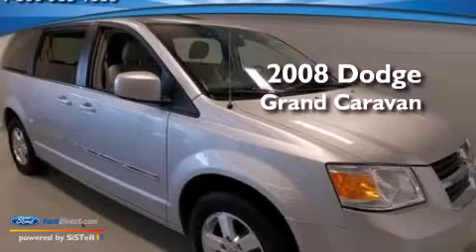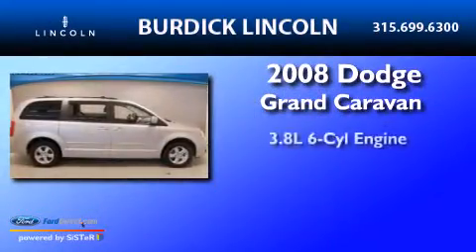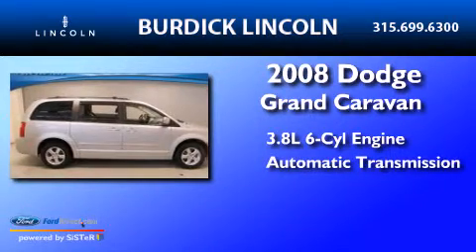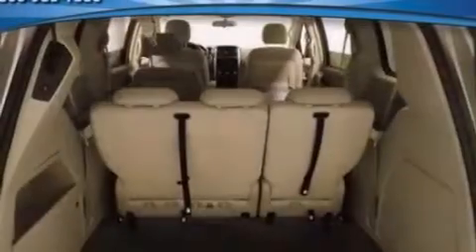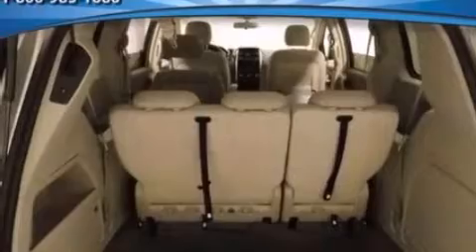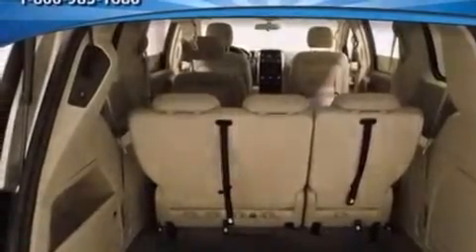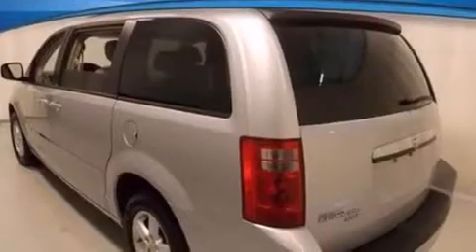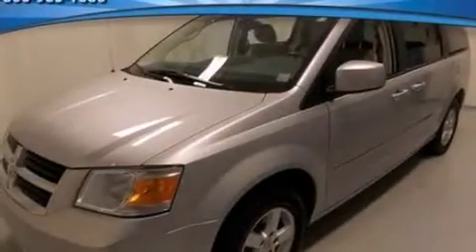2008 Dodge Grand Caravan Cicero NY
We have been honored to serve the Cicero NY area , we promise that your experience at our dealership will exceed your expectations ! Year : 2008 Make : Dodge Model : Grand Caravan Engine : 3.8L V6 12V MPFI OHV Trans . : AUTOMATIC Exterior : SILVER Miles : 51,755 Interior : GRAY Stock : G087K2956 Roger Burdick Lincoln East Circle Dr Cicero , NY 13039